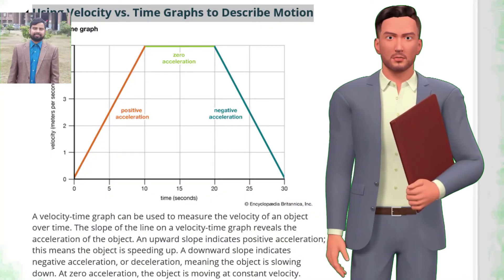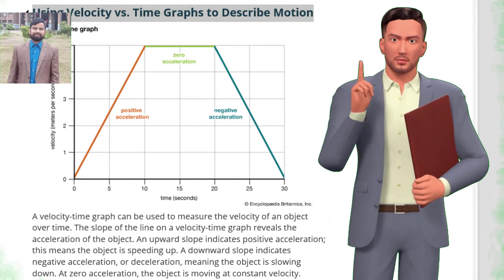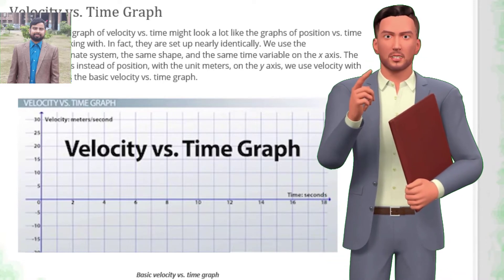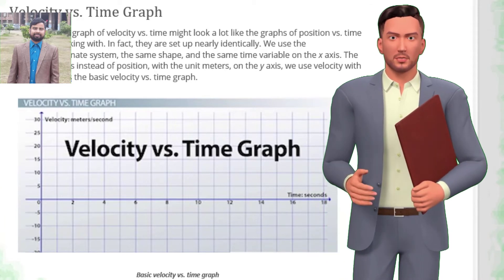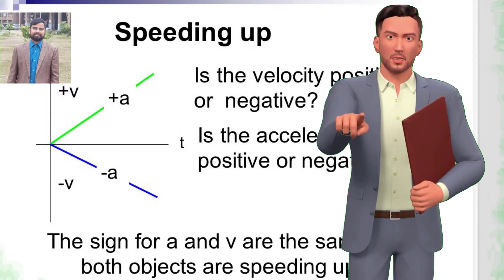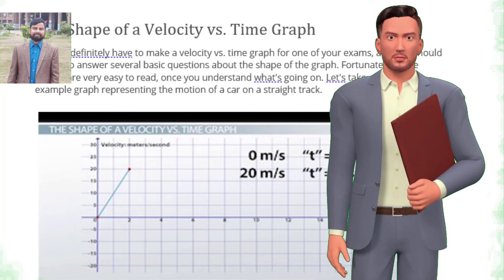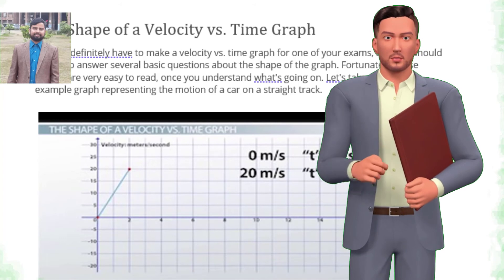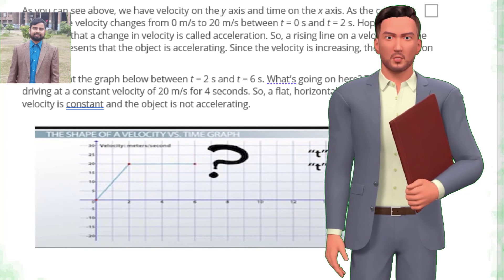IGCSE Physics: Using Velocity vs. Time Graphs to Describe Motion velocity time graph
IGCSE Physics: Using Velocity vs. Time Graphs to Describe Motion
A velocity-time graph can be used to measure the velocity of an object over time. The slope of the line on a velocity-time graph reveals the acceleration of the object. An upward slope indicates positive acceleration; this means the object is speeding up. A downward slope indicates negative acceleration, or deceleration, meaning the object is slowing down. At zero acceleration, the object is moving at a constant velocity. ocr velocity time graph